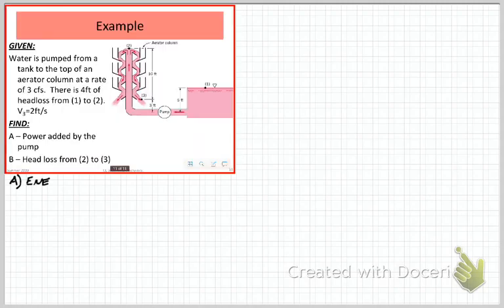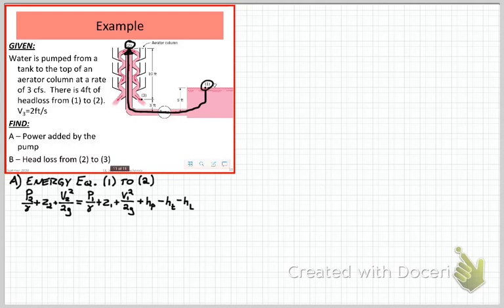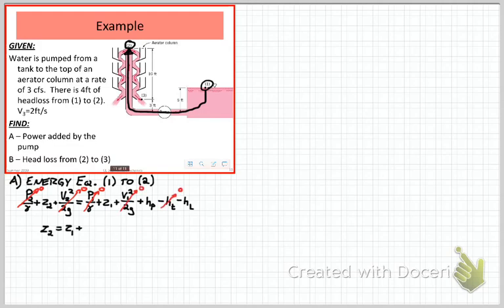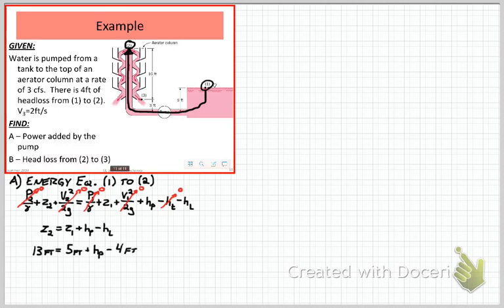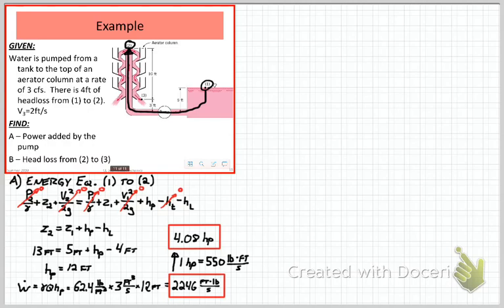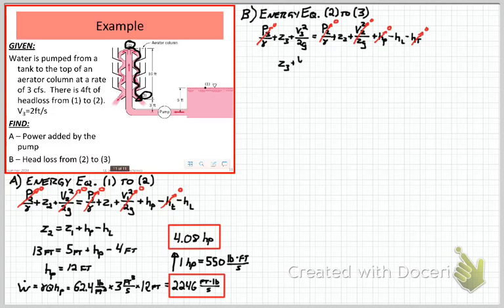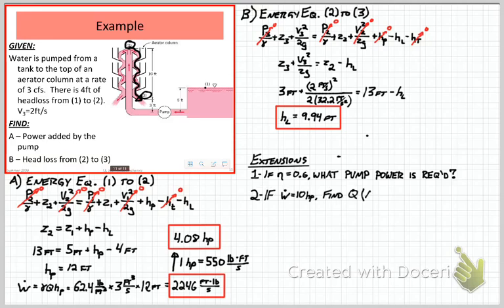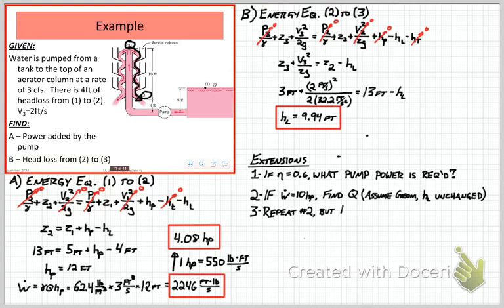Example - Energy Equation